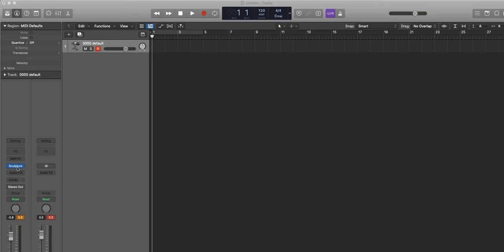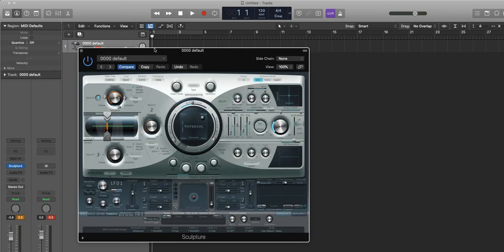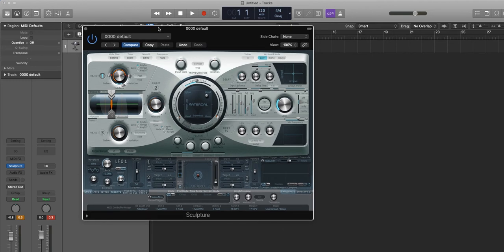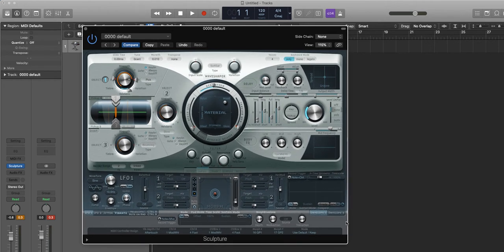Getting Started in Sculpture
Synthesis and Sound Design